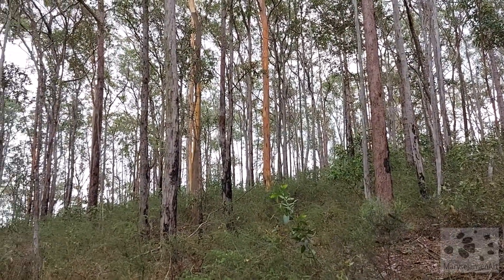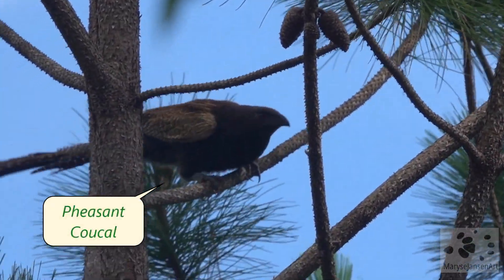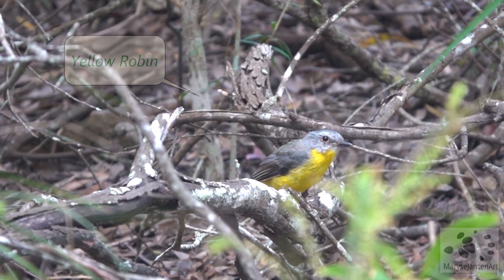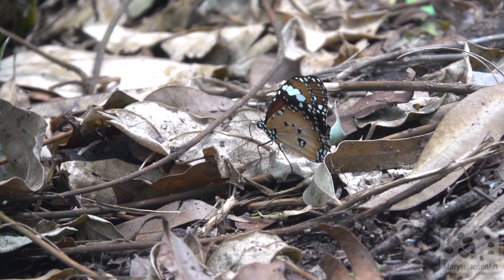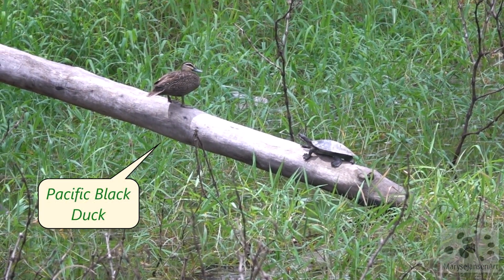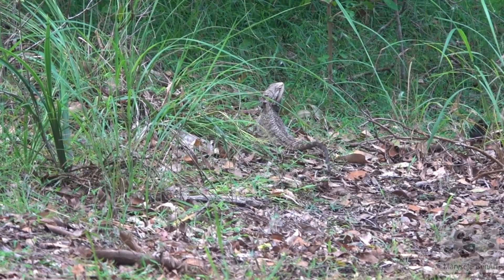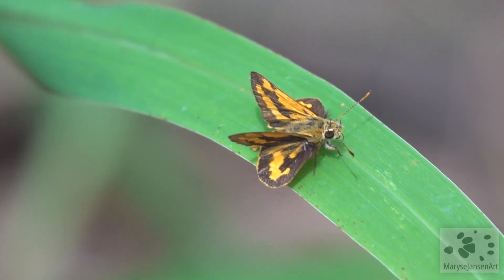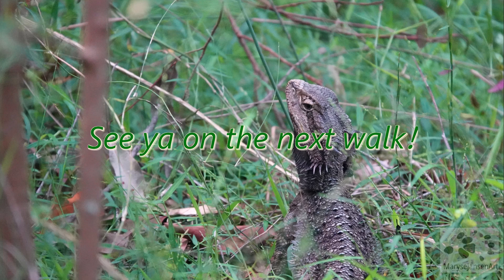World Wildlife Day Walk - Come for a Walk in the Australian Bush Series #4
Come for a Walk with me and let's go wildlife spotting in honour of World Wildlife Day, March 2022!
Please share in the comments your favourite sighting, I'd love to hear from you!

IN THIS EPISODE:

In this episode I take you for a walk focusing on Wildlife Spotting. We will encounter beautiful birds, butterflies and amazing reptiles! Meet the Pheasant Coucal, the Yellow Robin, the Lesser Wanderer, the Common Eggfly, the Glasswing Butterfly, the Snake-necked Turtle, the Pacific Black Duck and the Bearded Dragon. Not bad for one walk!

TIME STAMPS:

0:00 start
0:37 Pheasant Coucals
0:55 Yellow Robin
1:24 Lesser Wanderer Butterfly
1:34 Female Common Eggfly Butterfly
1:49 Pacific Black Duck and Snake-necked Turtle
2:14 Bearded Dragon
2:47 an Orange Dart and a Glasswing Butterfly

These walks are the inspiration for my work. To see my photo galleries, check out